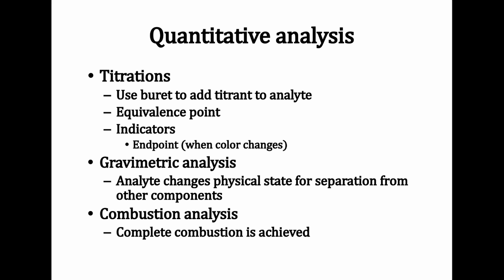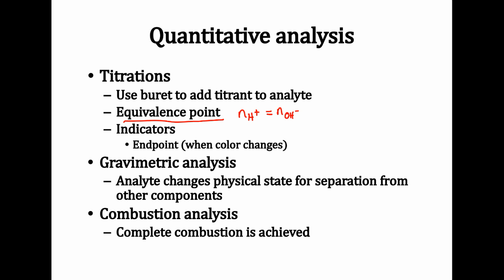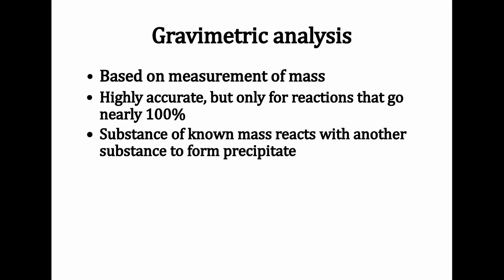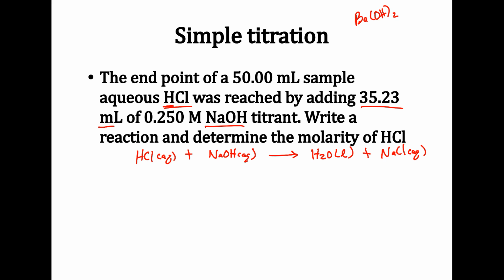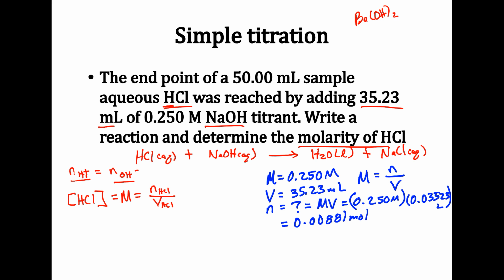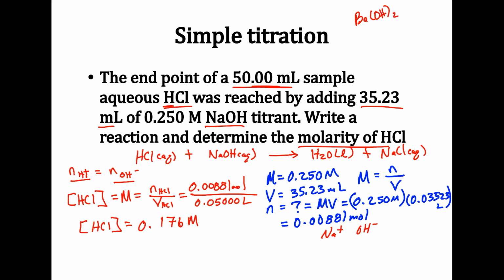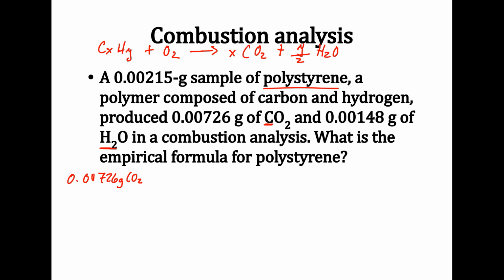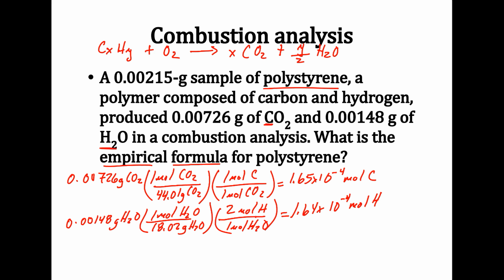Reactions in aqueous solutions - quantitative methods